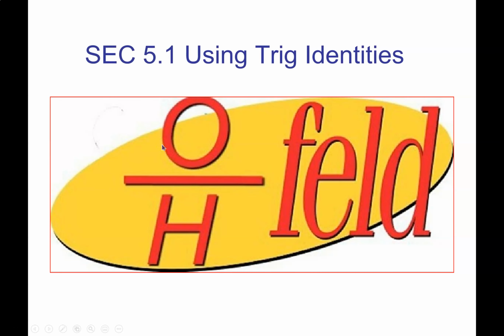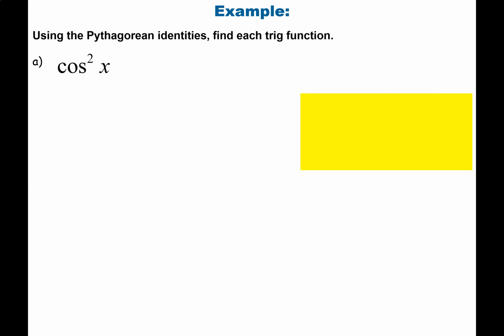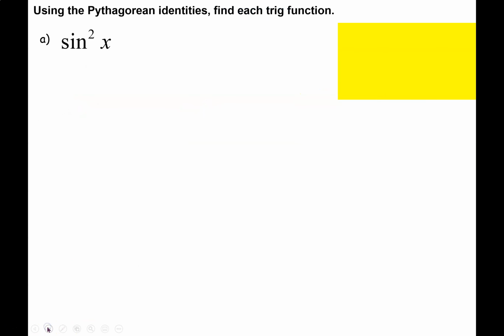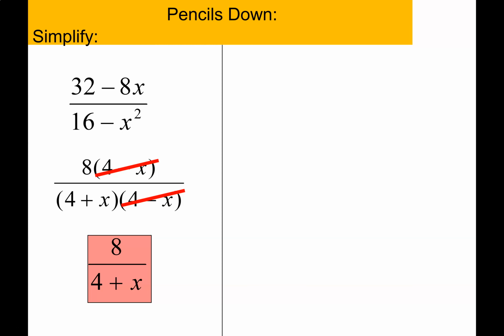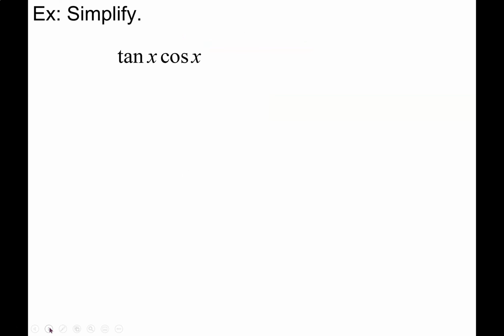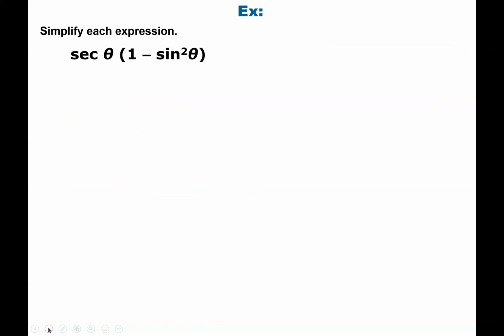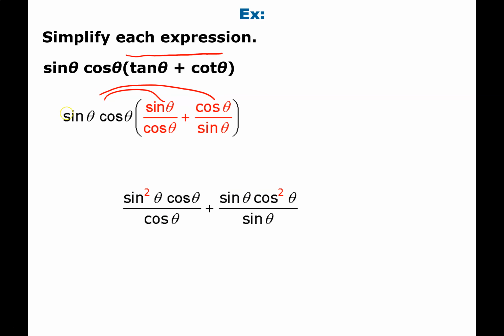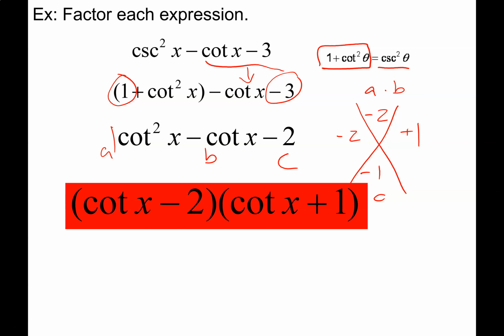5 .1 verifying trigonometric identities precalc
use trig identities to simplify expressions